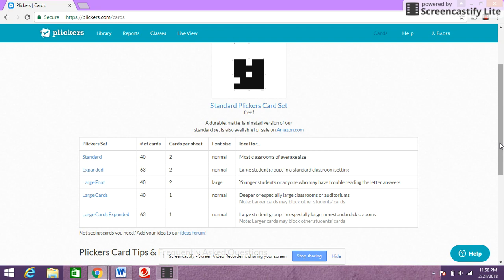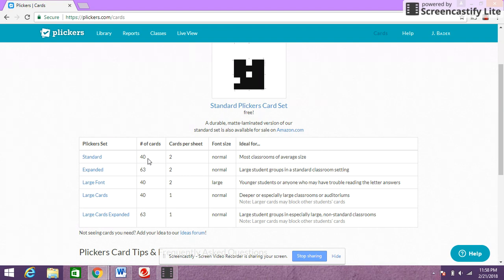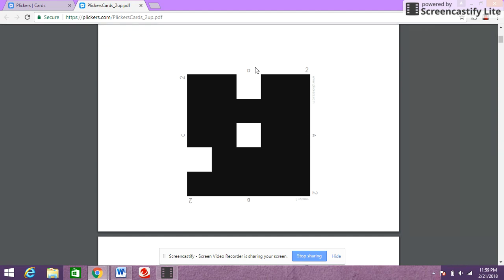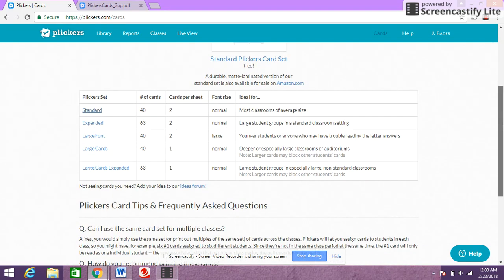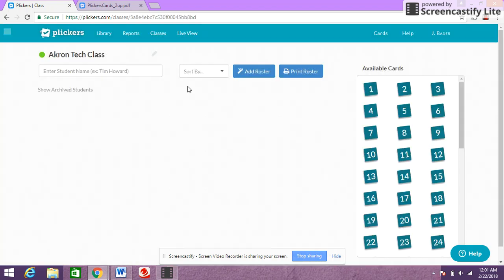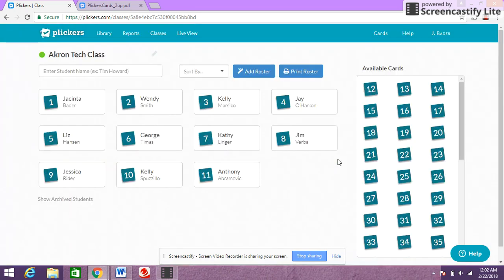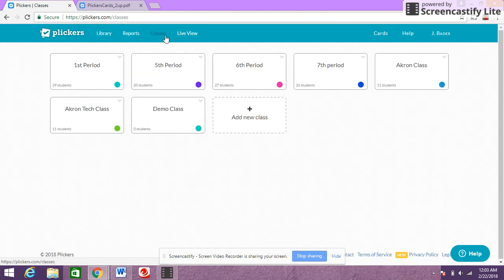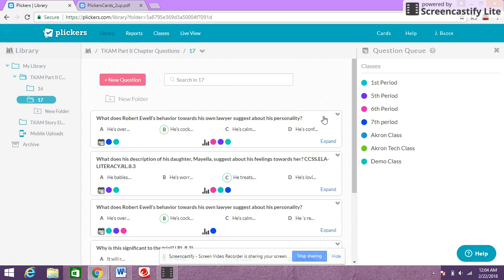Feb 22, 2018 12 05 AM 1